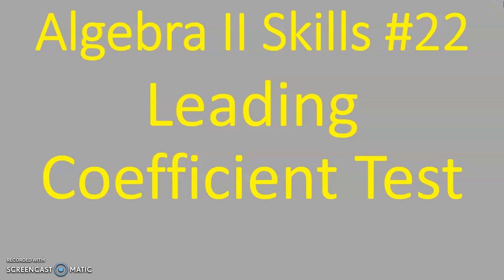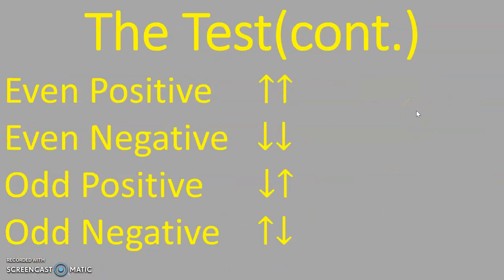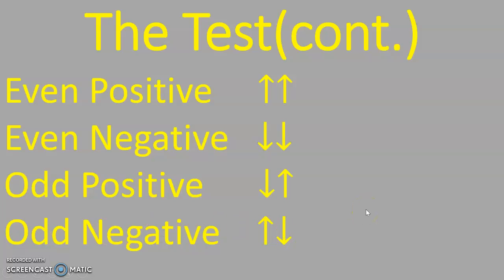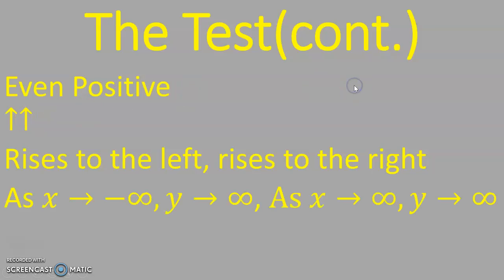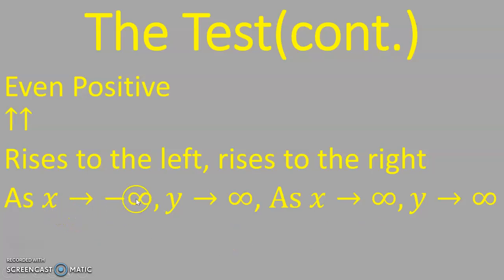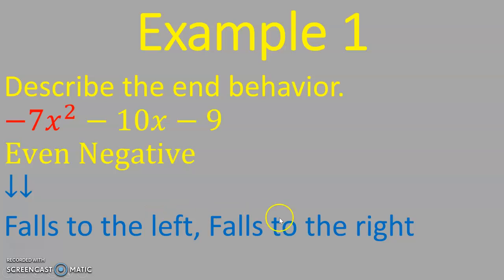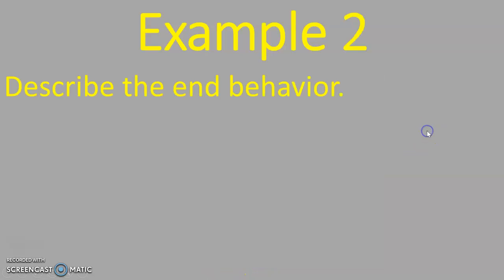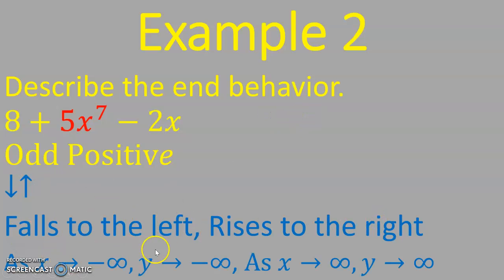Algebra II Skills #22: Leading Coefficient Test